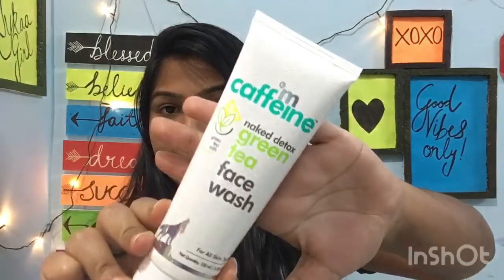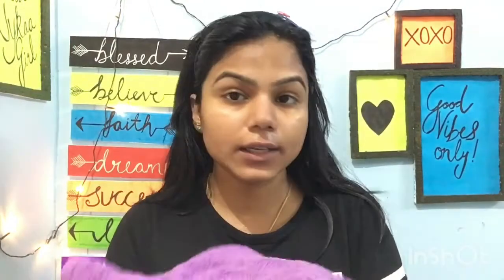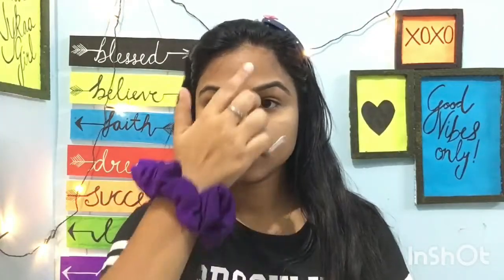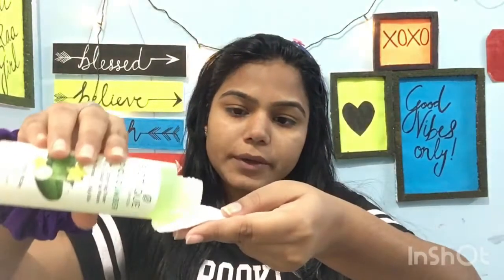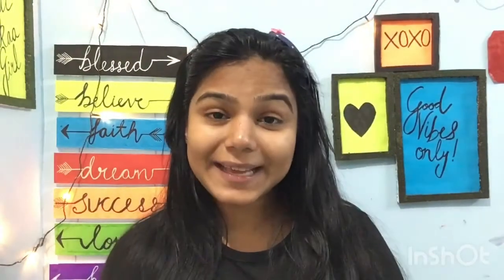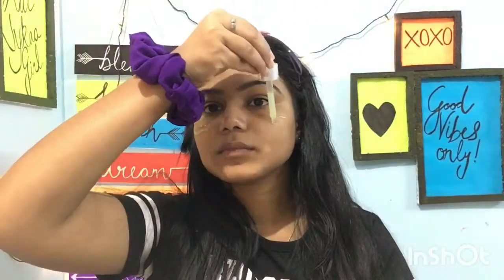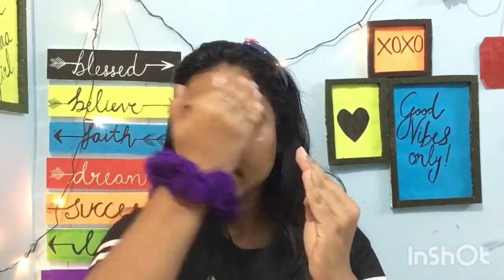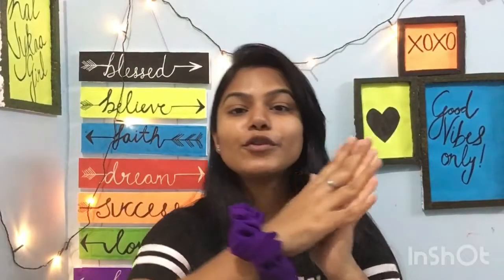How to prep your skin for flawless makeup || skin care before makeup || Rupali panda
When it comes to achieving a flawless, long-lasting look , a solid skin care routine is your secret weapon. Follow these simple skin care step to prep your skin .